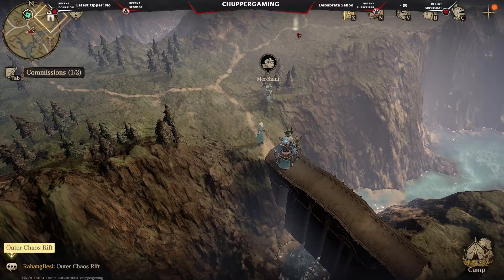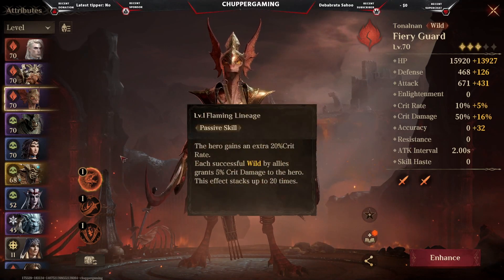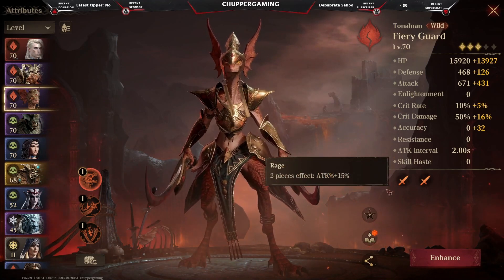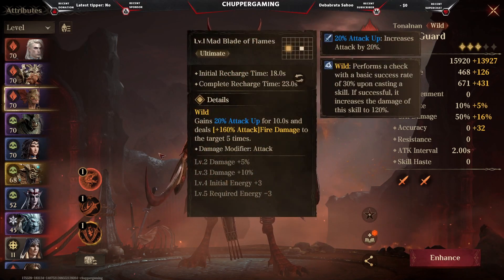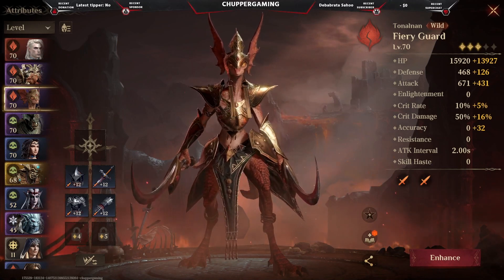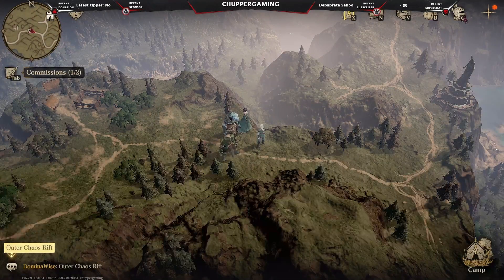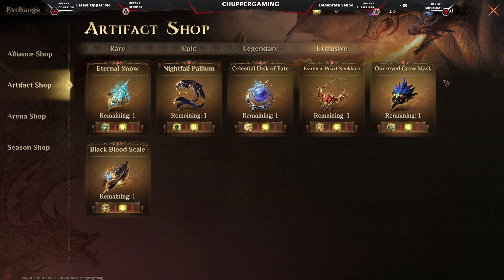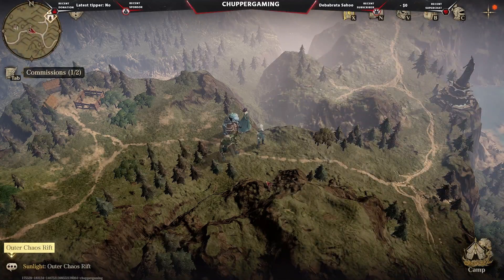7-DragonHeirSilentGods Hero Series- WILD IS THE KEY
Welcome to Hero Guide Series and another hero to explain, the most hilarious guide series for learning how to play as the heroes in DragonHeir: SilentGods Heroes Series Guide,

I'm here to help you become the ultimate Dragonheir: Silent Gods player!

（*CBT2 is only open to players in specific regions, and players in non-open regions will automatically jump to the pre-registration page）